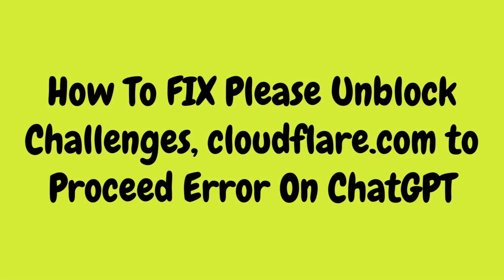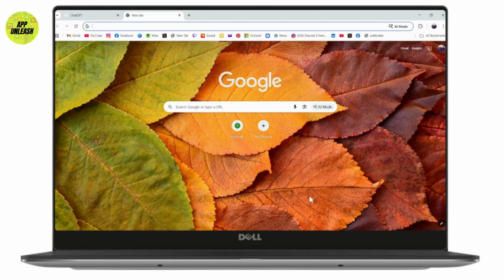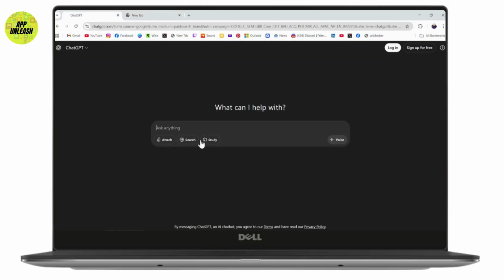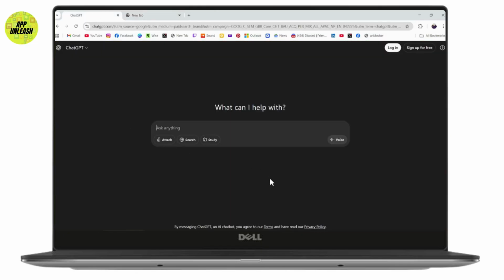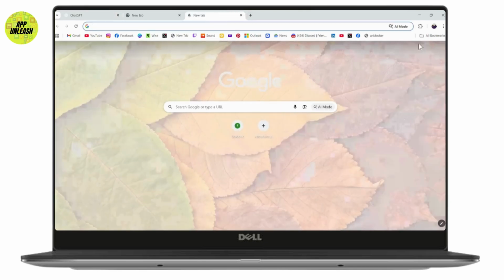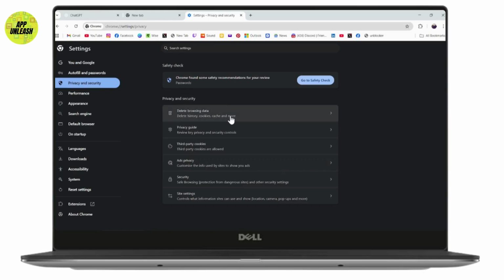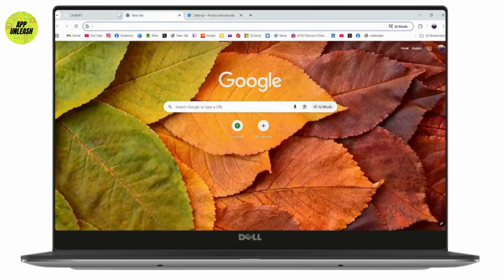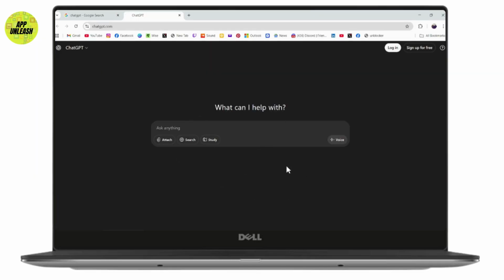How to FIX Please Unblock challenges.cloudflare.com To Proceed Error On ChatGPT | 2025 Guide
How to FIX Please Unblock challenges.cloudflare.com To Proceed Error On ChatGPT

If you keep seeing the please unblock challenges.cloudflare.com to proceed error on ChatGPT, this video explains what it means and what usually triggers it when ChatGPT servers or protection systems are overloaded. You’ll understand that the error is often temporary and why clearing your browser data can sometimes help when you try again. Fixing the please unblock challenges.cloudflare.com to proceed error on ChatGPT is important because it lets you get back to generating ideas, asking questions, and continuing your work. Once the please unblock challenges.cloudflare.com to proceed error on ChatGPT is gone, you can resume your chats, save time, and stop guessing whether the issue is on your side or the server side, keeping your ChatGPT sessions smoother and more reliable.

00:00 Introduction
00:10 how to fix please unblock challenges.cloudflare.com to proceed error on chatgpt

chatgpt please unblock challenges.cloudflare.com to proceed, please unblock challenges.cloudflare.com to proceed, how to fix chatgpt sorry you have been blocked, please unblock challenges cloudflare com to proceed